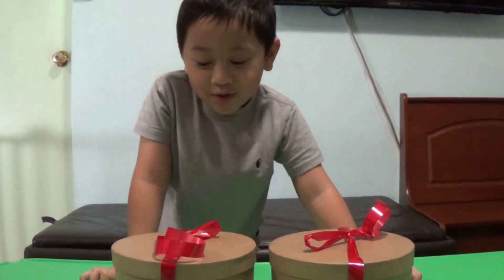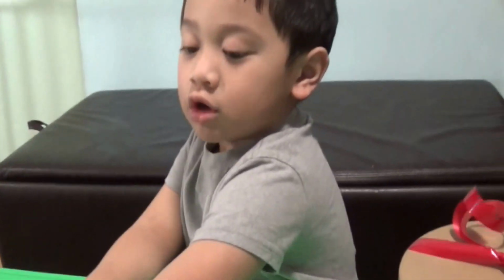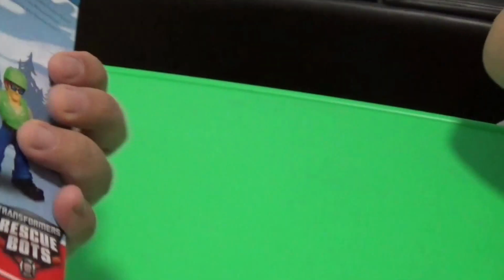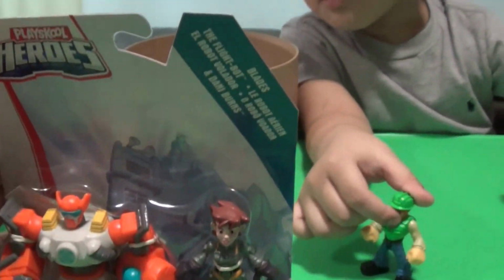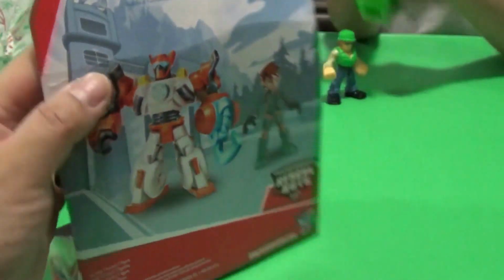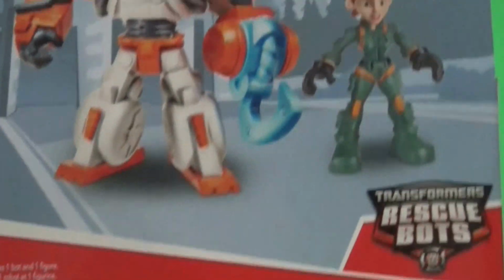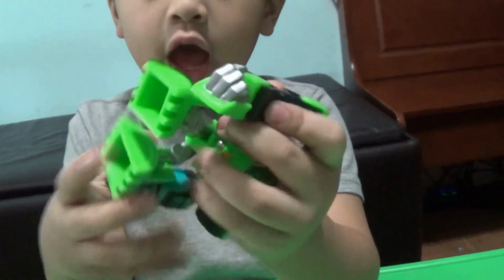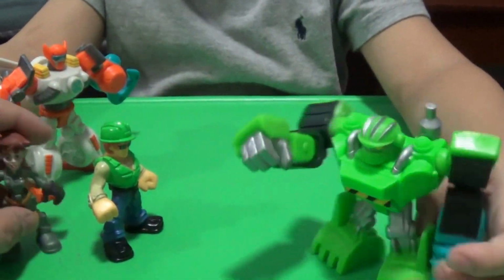Round mystery box surprise, Playing with Rescue Bots Boulder and Blades